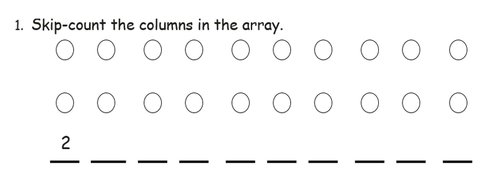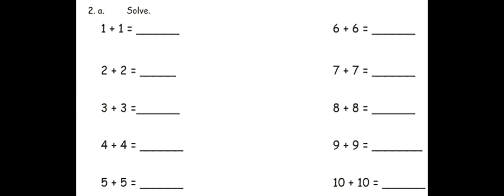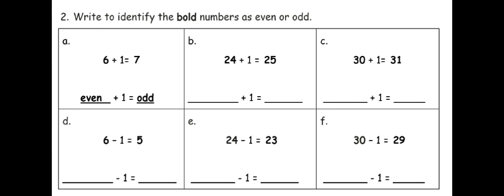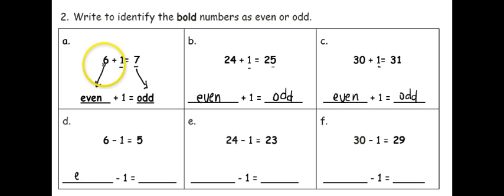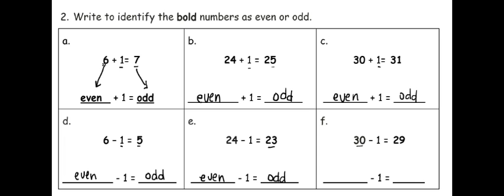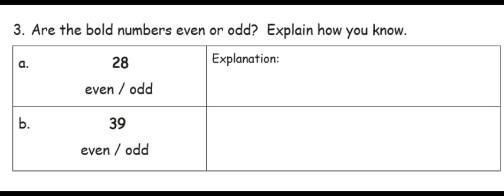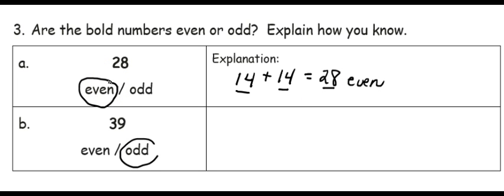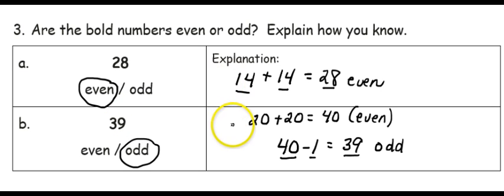G2 M6 L19 Tutorial